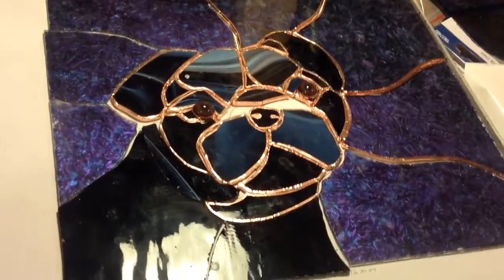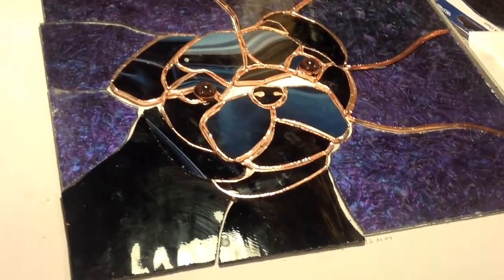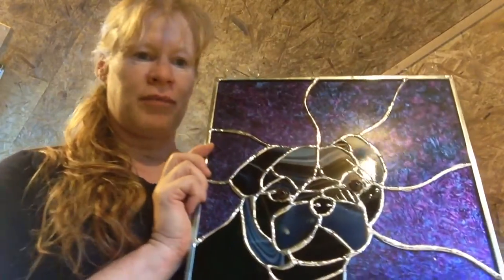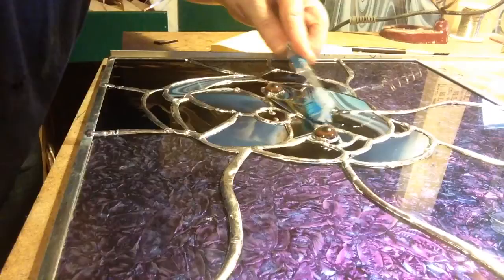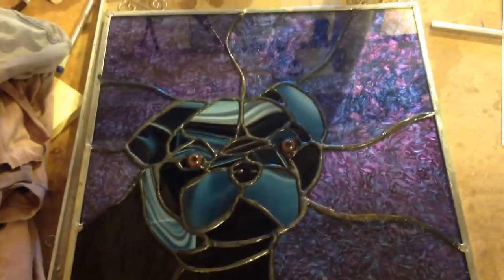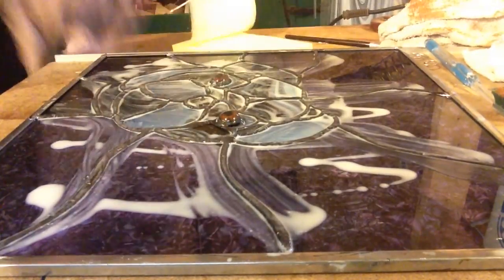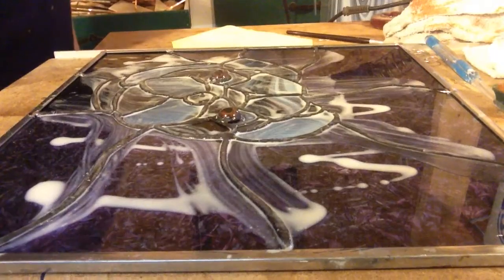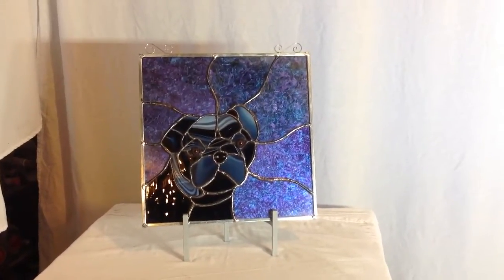Pug panel for Dawn part 4 designed and made by Merissa Geldner at GlassbyGeldner.com